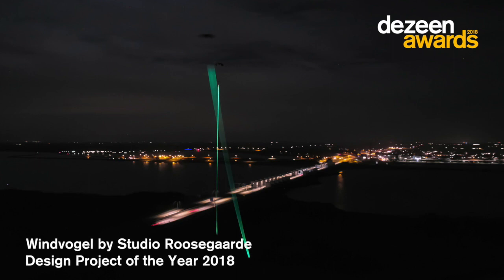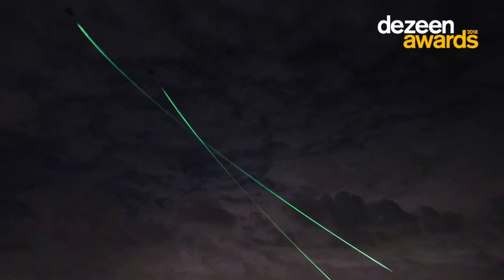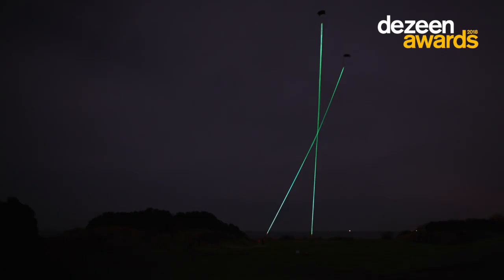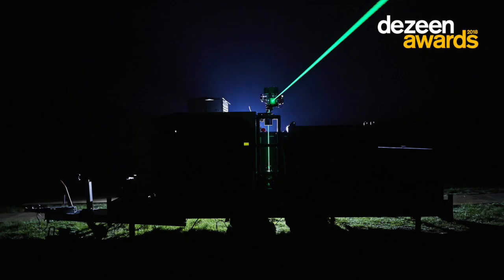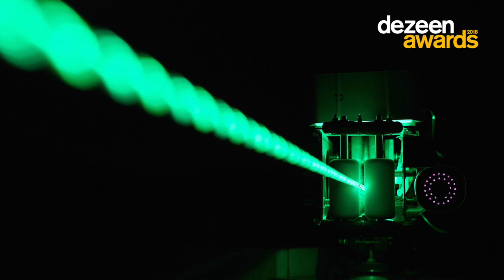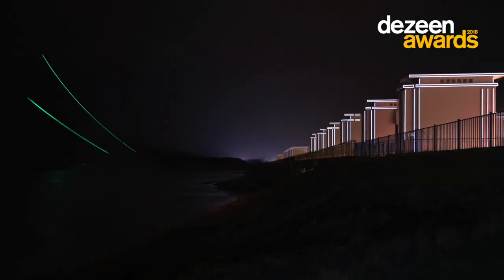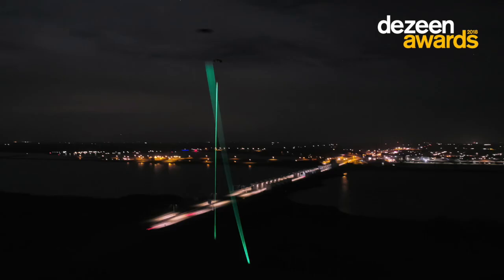Windvogel by Studio Roosegaarde: Design Project of the Year | Dezeen Awards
The Dezeen Awards jury named Windvogel by Studio Roosegaarde as Design Project of the Year for the way the light-emitting kites draw attention to a new renewable energy source, says jury chair Paul Priestman in this movie.

Windvogel by Studio Roosegaarde is a lighting installation comprised of a pair of energy-generating kites tethered to a dynamo by glowing cables.

The project won the award for Lighting Design of the Year at the Dezeen Awards ceremony in London last week, as well as receiving one of the top honours of the night by being crowned Design Project of the Year 2018.

British designer Paul Priestman, who was the chair of the Dezeen Awards design master jury, says the project won because of the simple way it showcases how kites could be used to generate renewable energy.

"The jury really liked the idea that Windvogel demonstrates the possibility of how we can draw energy from the skies," he explains in the movie, which Dezeen filmed at the judging day in London earlier this year.

"This is an installation, but it's showing what is possible."